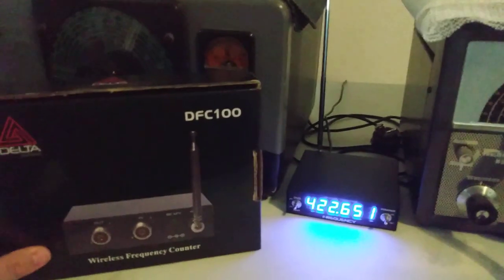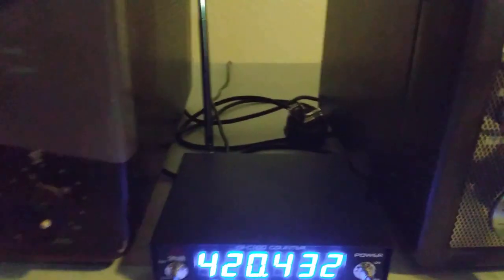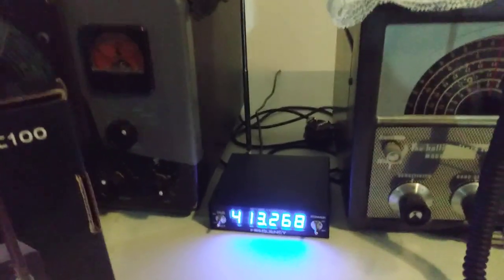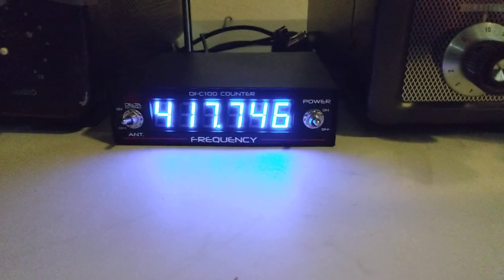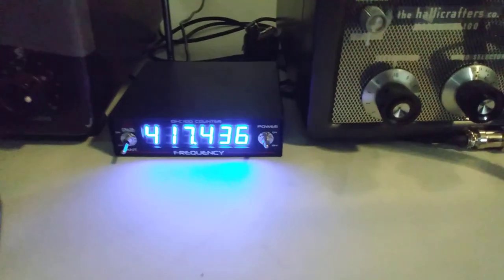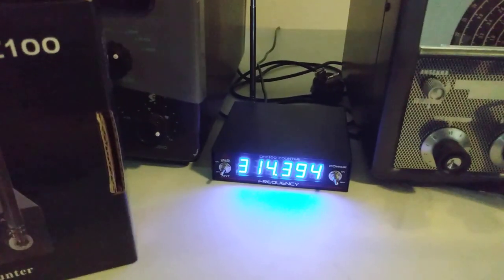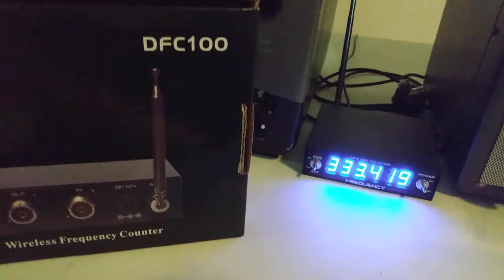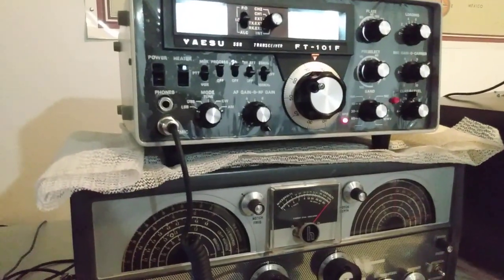DFC100 Wireless Frequency Counter for CB Radio, Great for boat anchors